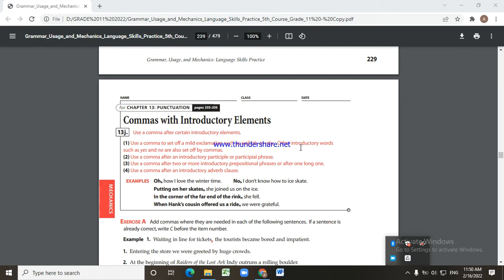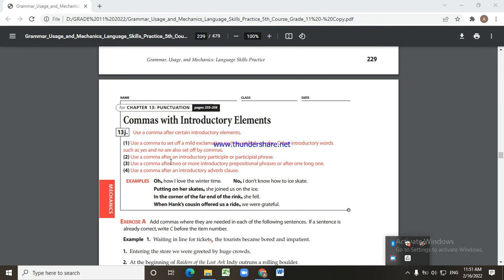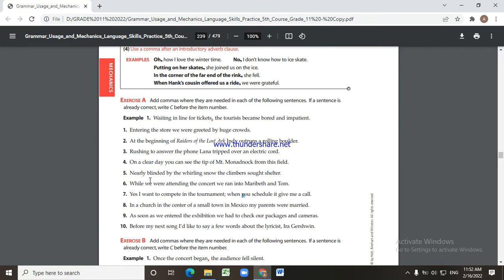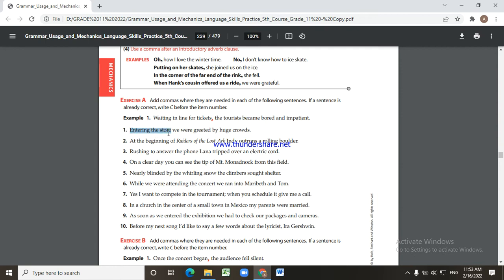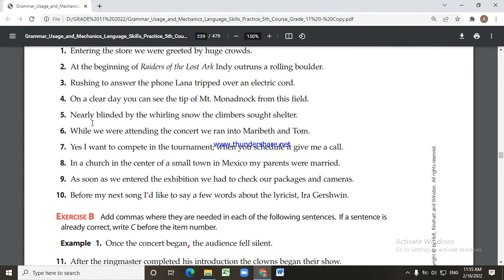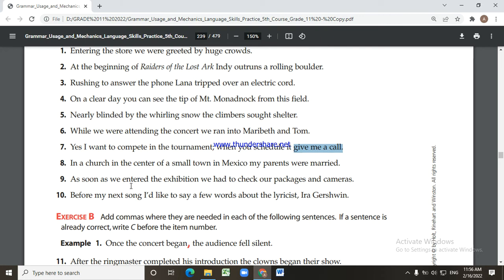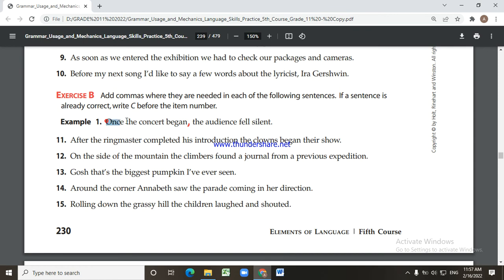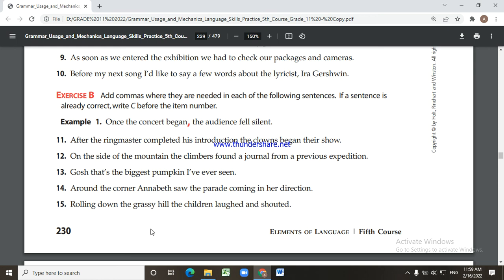Commas with introductory elements